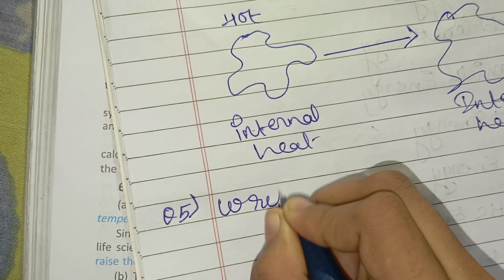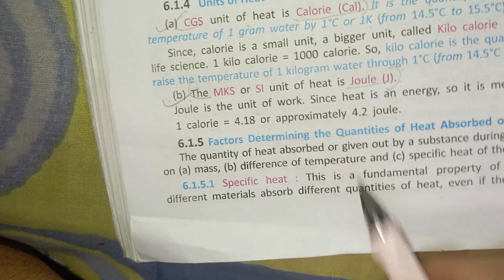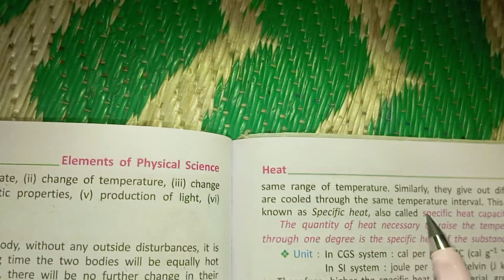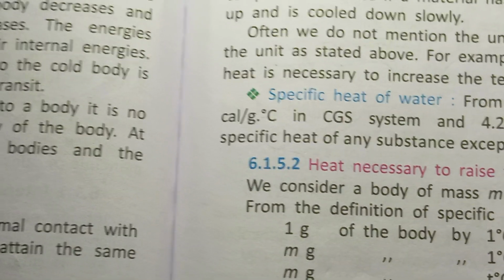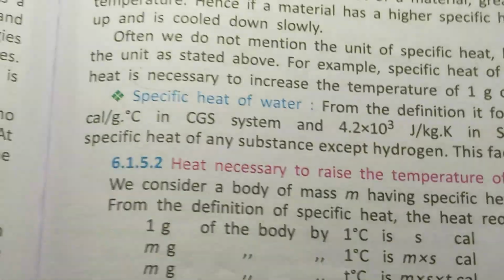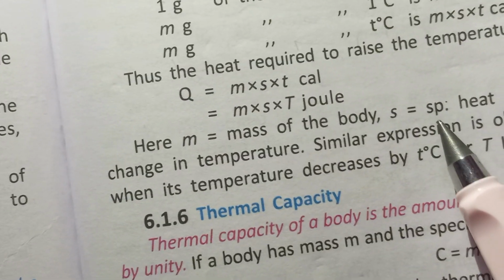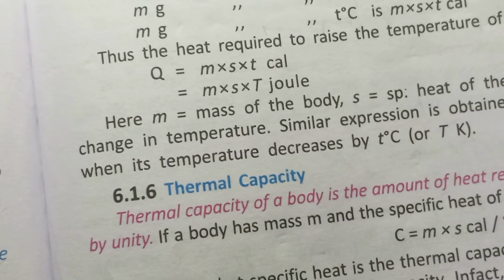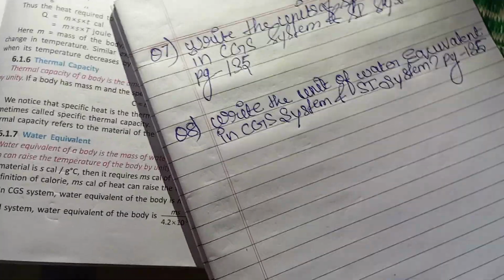Aastha Gupta study channel physics ch-6 heat part 2